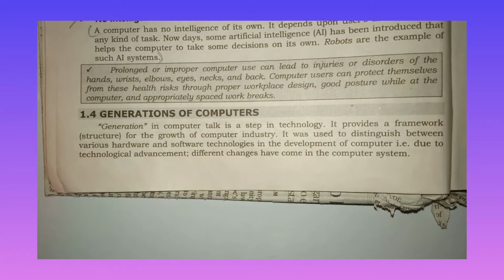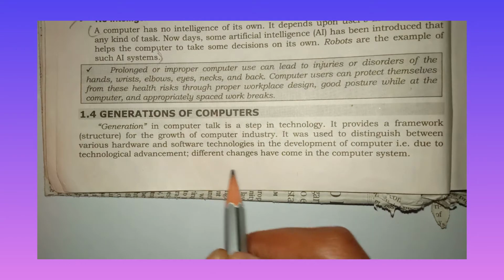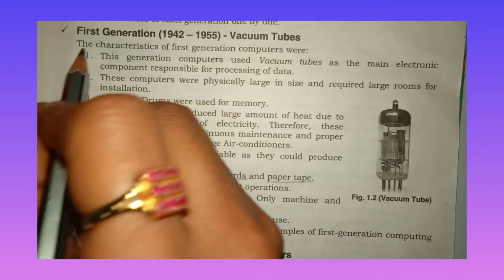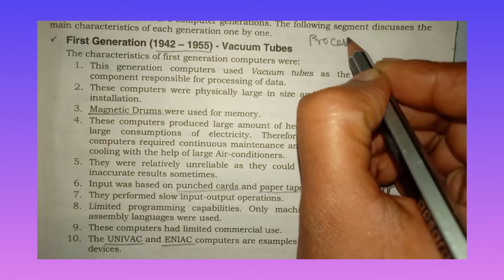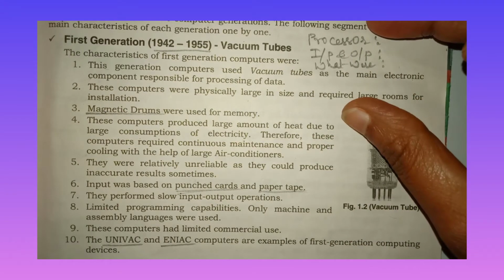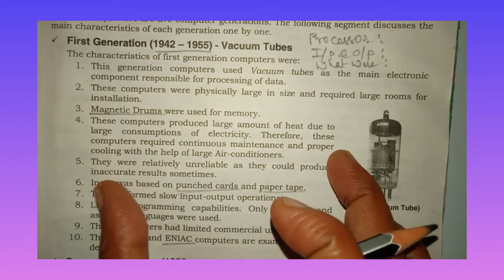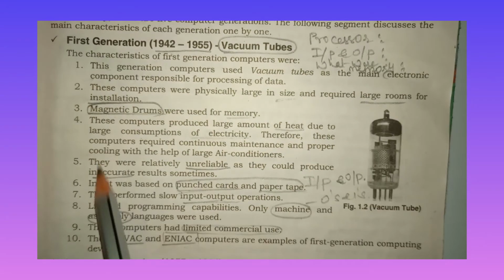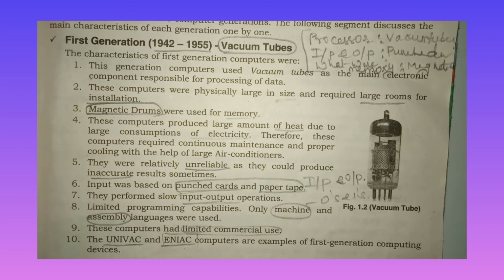Generations of Computers Part-1||FOC||Jyothi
Generation and first generation computers...